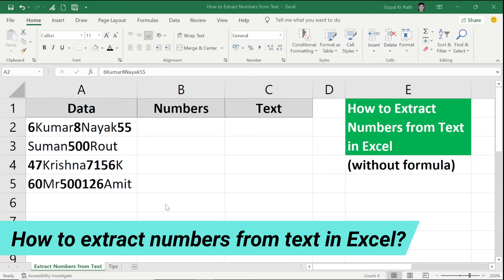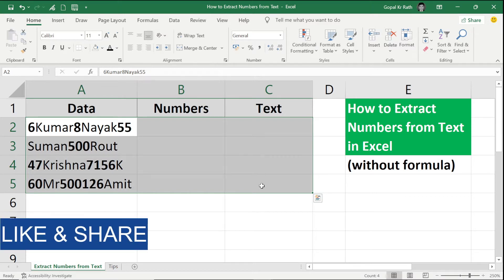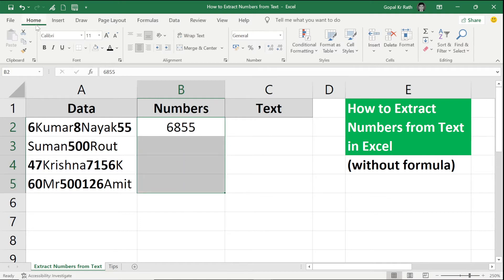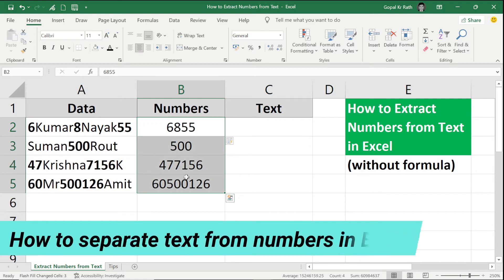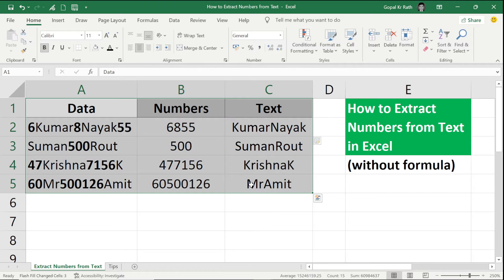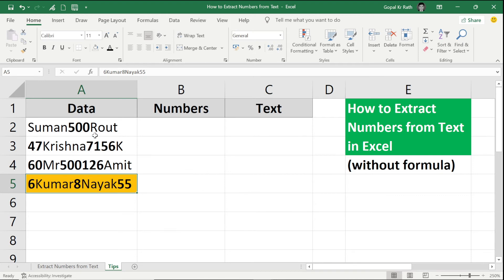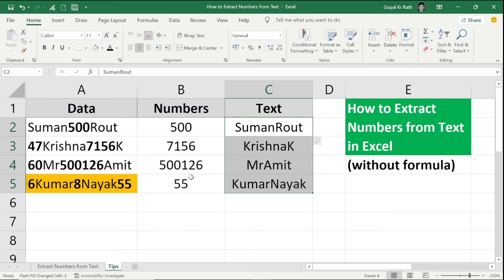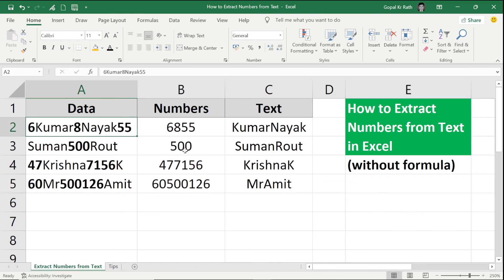How to extract numbers from text in Excel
Lean to extract numbers from text in Excel. Without formula extract numbers from text in Excel by using flash fill feature. Extract numbers only from text in Excel without using formula. Pull numbers from text in excel without formula. Extract text from numbers without formula by using flash fill option in Excel. Separate or split text and numbers in Excel without formula. The Flash Fill is available in Excel 2013 and later versions, such as Excel 2016, Excel 2019 and Excel 365 (Office 365).

Its complex to extract numbers from text in excel using formula, so you can use the flash fill feature to make it easy. You can extract only numbers from text string in excel or only text from numbers in Excel. You can extract numbers from text in Microsoft Excel 2013, Excel 2016, Excel 2019 and Excel 365 (Office 365).

TIMER:
00:00 How to extract numbers from text in Excel?
00:23 How to extract numbers from text without formula?
00:56 How to separate text from numbers in Excel?
01:21 Tips to separate numbers from text in Excel

★★ THNAK YOU ★★